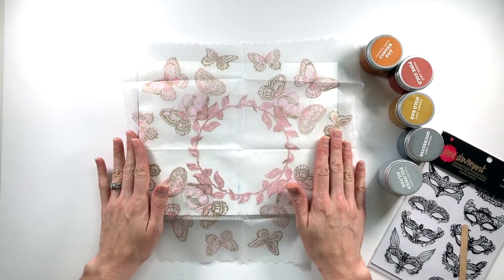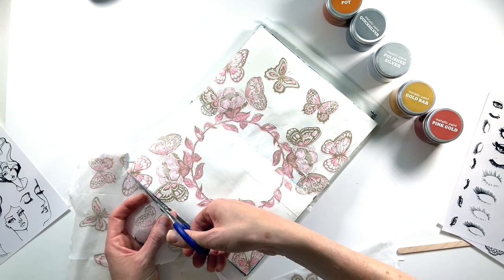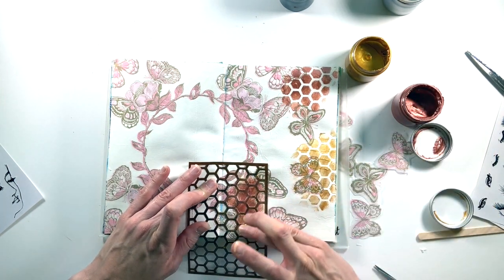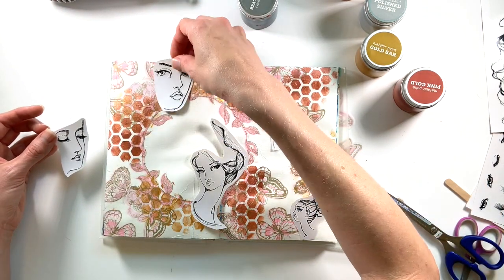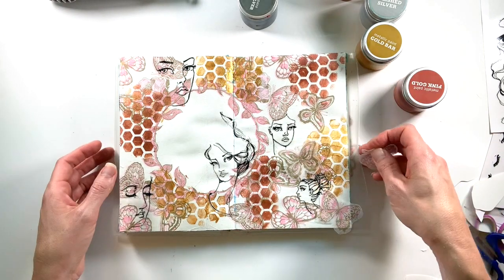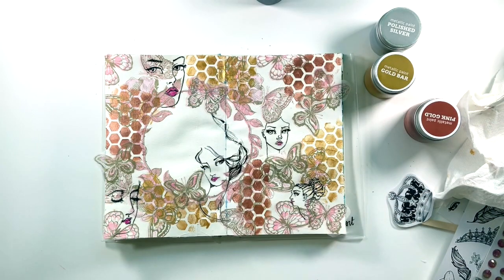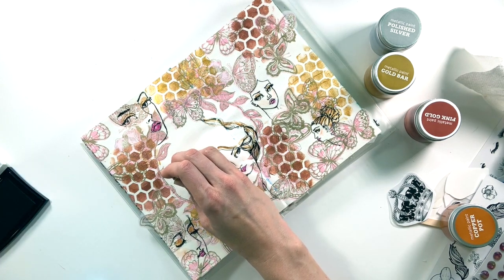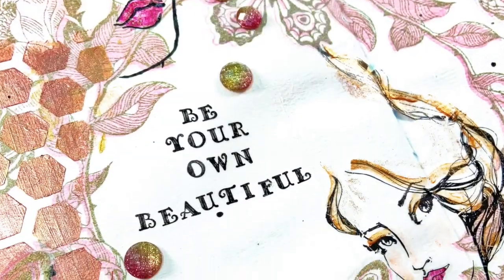Art Journal - Be Your Own Beautiful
Thanks for checking out this video!  This is an art journal process using a napkin technique, stenciling, and journal tattoos.  None of the products in this video are sponsored...just items I love!  You can find more details on the products used as well as additional photos on my blog.